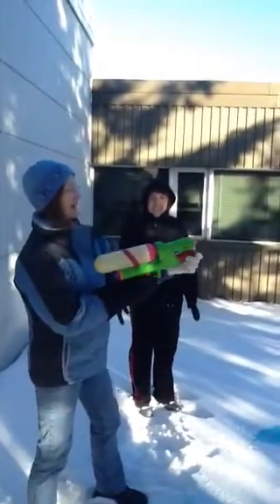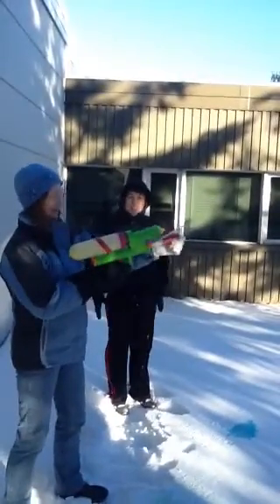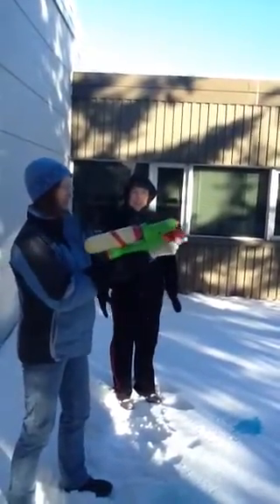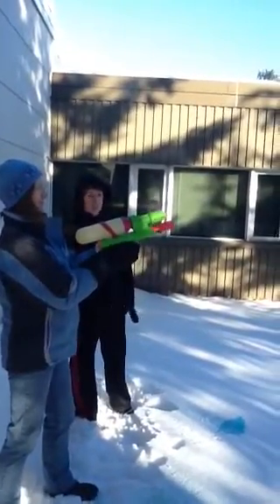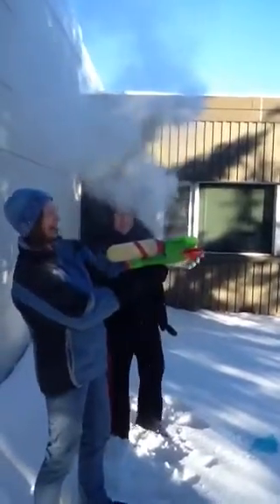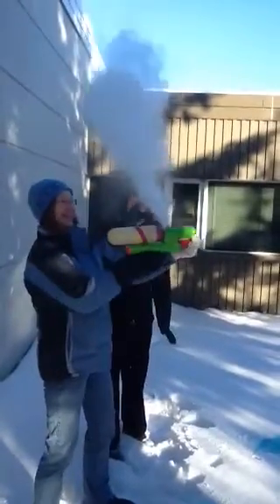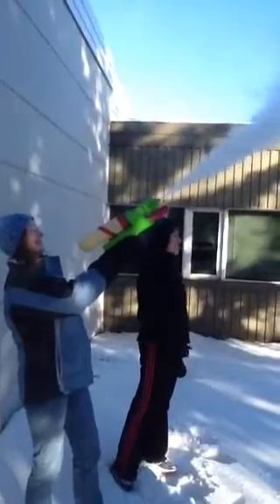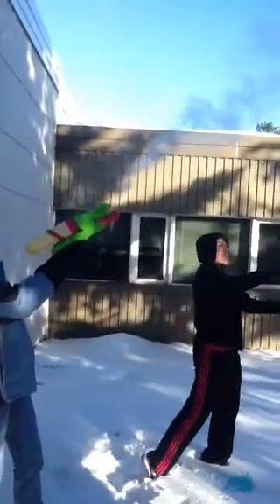Science Gals Experiment with MN's Cold Air Temps #1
Super Soaker with Boiling Water on Sub-Zero Day